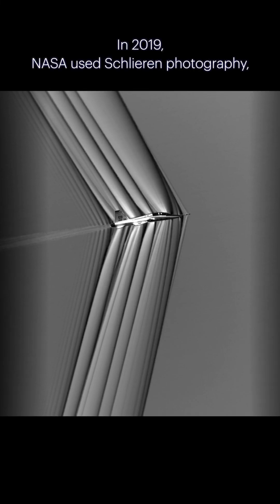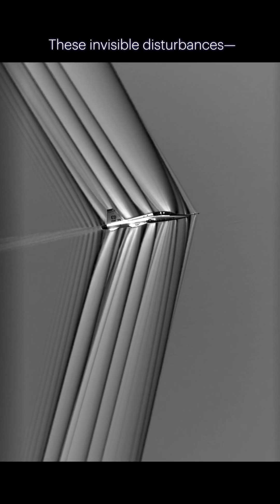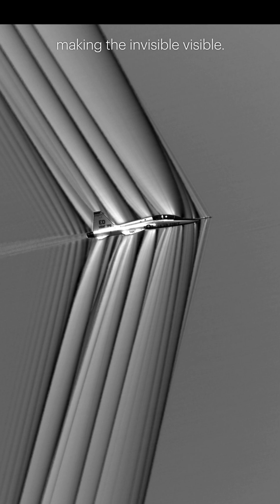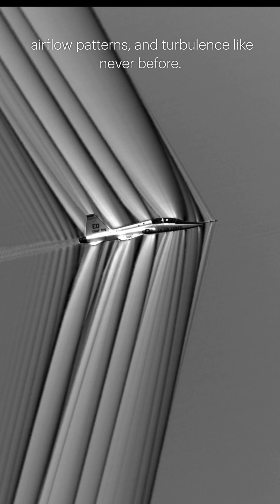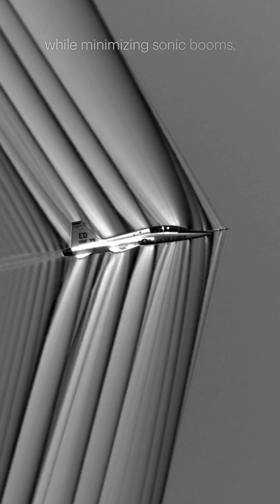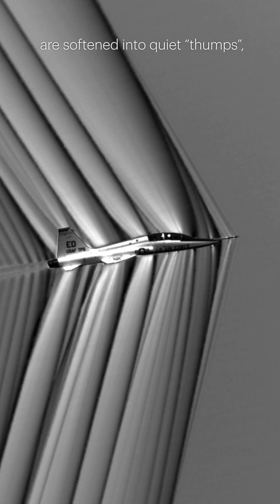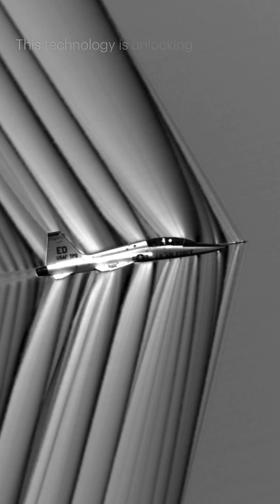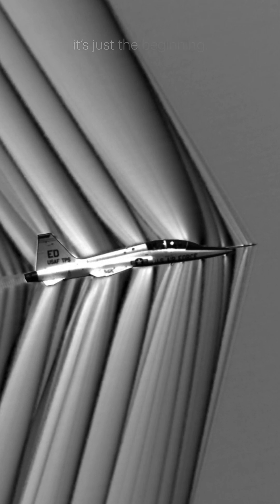Schlieren Photography Reveals the Hidden Power of Supersonic Flight!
NASA Captures Shock Waves in Flight – Paving the Way for Quiet Supersonic Travel! ✈️

What happens when an aircraft breaks the sound barrier? Shock waves ripple through the air, forming powerful pressure disturbances that create the familiar sonic boom. But thanks to Schlieren photography, NASA has found a way to make the invisible visible!

🔭 How Did NASA Capture This?
✅ In 2019, NASA used Schlieren imaging to photograph shock waves coming off a T-38 trainer jet during flight.
✅ Schlieren photography detects tiny air density changes, revealing how air compresses and collides at supersonic speeds.
✅ These images help engineers refine supersonic technology for the groundbreaking X-59 aircraft.

🛫 What’s NASA’s X-59 and the Quesst Mission?
🚀 The X-59 aircraft, part of NASA’s Quesst mission, is designed to fly faster than sound while reducing sonic booms into quiet “thumps.”
🔬 By analyzing these shockwave images, scientists are validating new aerodynamic designs that could revolutionize commercial supersonic travel over land.
📡 NASA’s Airborne Schlieren Photography System is making it possible to track, study, and refine the future of high-speed, low-boom aircraft.

✈️ This research is shaping the future of air travel! Imagine crossing the globe at supersonic speeds without disruptive sonic booms.
🌍 NASA’s breakthroughs could bring back supersonic passenger jets, making long-distance travel faster and more efficient than ever.

Want to see more from  @BeyondEarthBuckleUp ?  Check out these Fab videos about space!

March 2025 is bringing a spectacular lineup of celestial events, from a Blood Moon lunar eclipse to a stunning partial solar eclipse, plus planetary alignments and dazzling constellations lighting up the night sky!Whether you're a seasoned stargazer or just looking for an unforgettable skywatching experience, this is the month to look up!

🌋 White Island: New Zealand’s Most Active Volcano Seen from Space! 🌍 New Zealand’s Whakaari / White Island is a mesmerizing yet deadly force of nature. Captured in stunning detail by the Operational Land Imager (OLI-2) on Landsat 9, this breathtaking satellite image reveals the island’s smoldering crater—an ever-present reminder of Earth’s volcanic power.

🛩️ Before He Walked on the Moon, Neil Armstrong Conquered the Skies!
Long before becoming the first man to set foot on the Moon, Neil Armstrong was already pushing the limits of aviation at NASA’s Flight Research Center in Edwards, California. From 1955 to 1962, Armstrong flew some of the fastest, most advanced aircraft of the Cold War era, logging 2,600 flight hours over 900 flights—each one bringing him closer to space.

Join us @BeyondEarthBuckleUp on a stunning journey 256 miles above the Earth as we marvel at Dubai, United Arab Emirates, glowing brightly beneath the night sky. This incredible footage, taken by NASA’s Expedition 72 crew on January 2, 2025, offers a mesmerizing view of the city’s iconic landmarks, including the world-renowned Palm Jumeirah—an architectural masterpiece that sparkles like a jewel in the Persian Gulf.

On this day in space history, January 26, 1978, the European Space Agency (ESA) launched the International Ultraviolet Explorer (IUE)—a mission that would forever change how we study the universe. Designed for a modest three-year mission, the IUE surpassed all expectations, operating continuously for an astounding 18 years until its decommissioning in 1996.

On December 30, 2023, NASA’s Juno spacecraft captured breathtaking images of Io, Jupiter’s volcanic moon, unveiling stunning details of its north polar region. These close-up images, taken during Juno’s 57th flyby of the gas giant, reveal towering mountain peaks, dramatic plateaus, and vast volcanic flow fields. The tallest peaks, rising up to 6.1 miles above the surrounding plains, are covered in bright white sulfur dioxide frosts, hinting at Io’s intense volcanic activity.